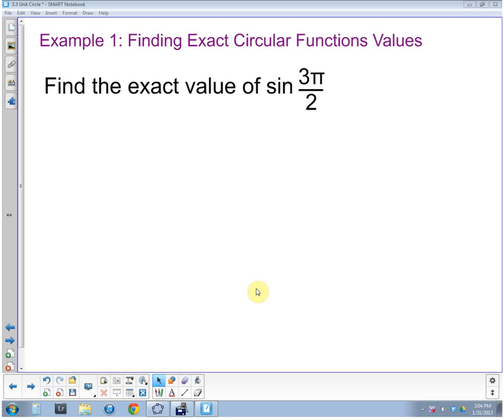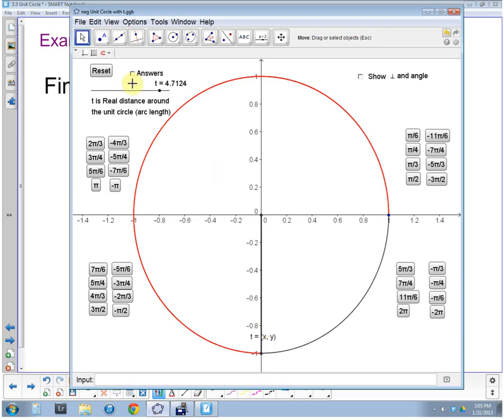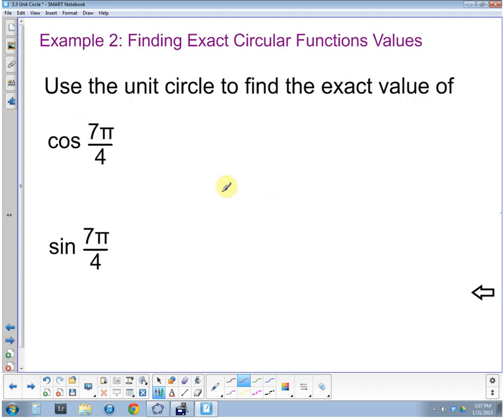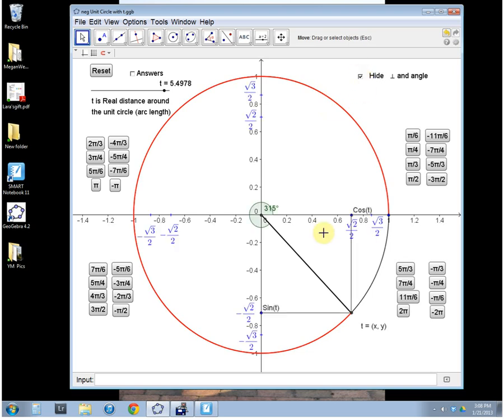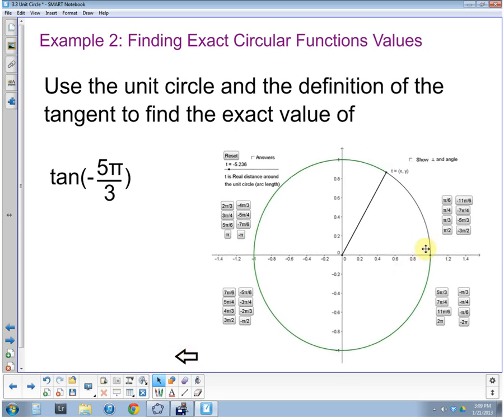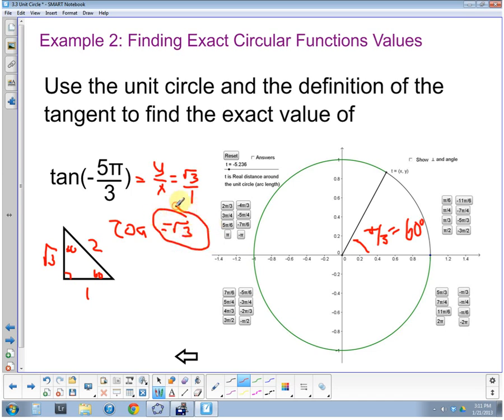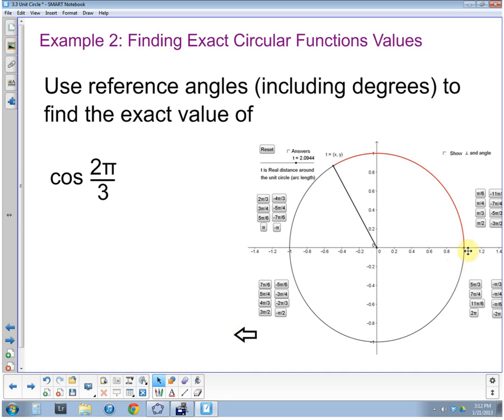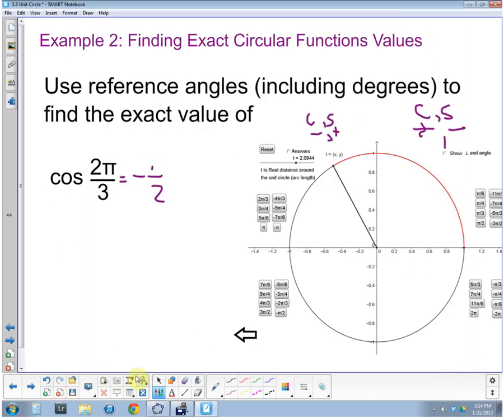H. Trig Unit Circle and Trig Functions Examples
Examples of Trig functions using Unit Circle, including a discussion of domain of the six trig functions.